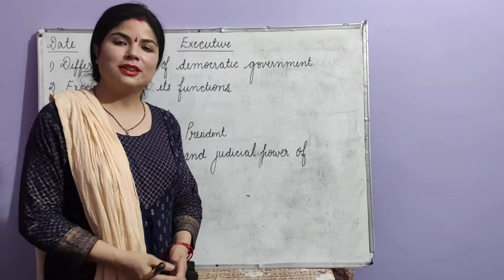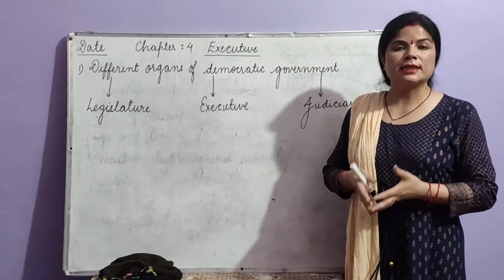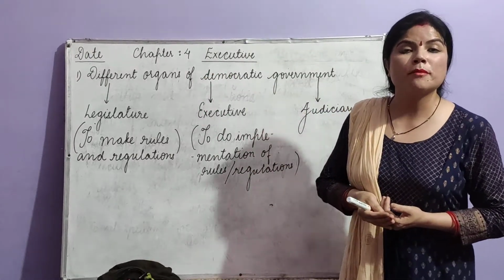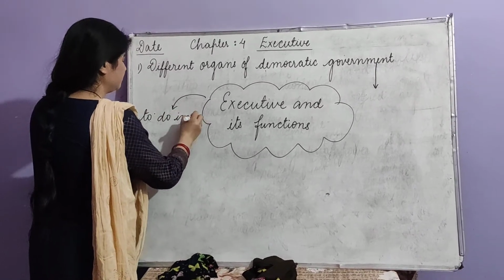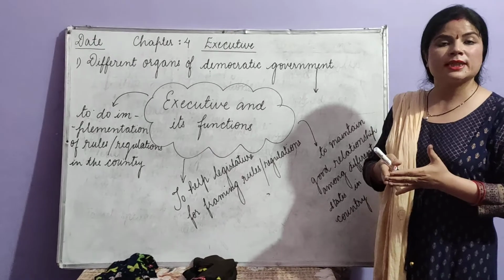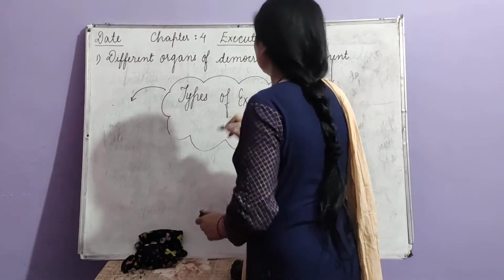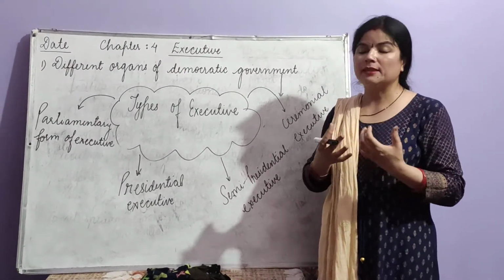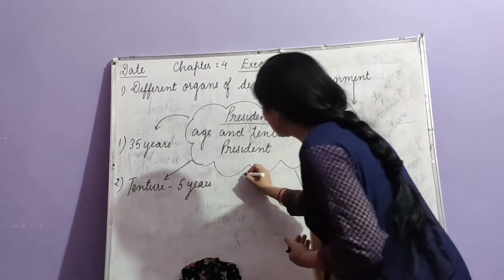19 May 2020